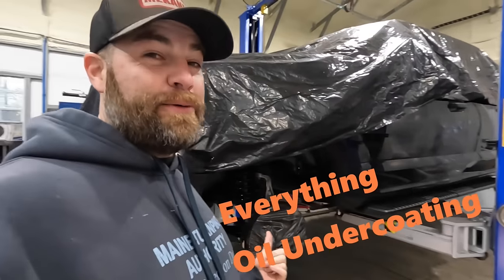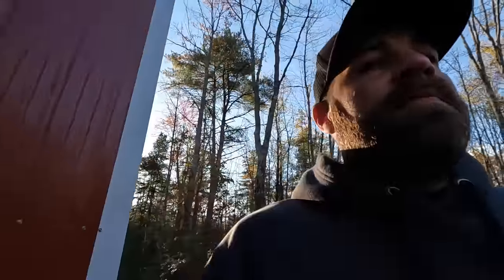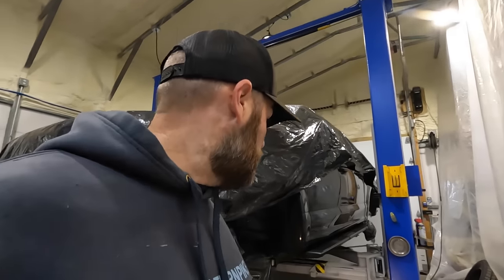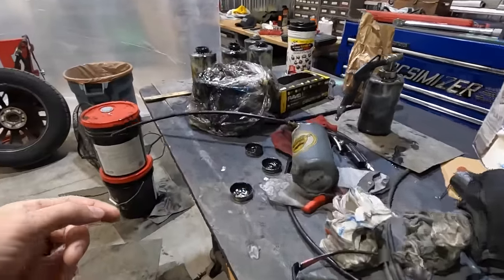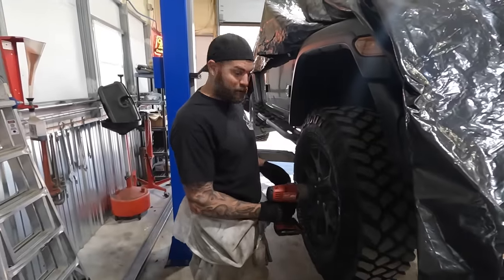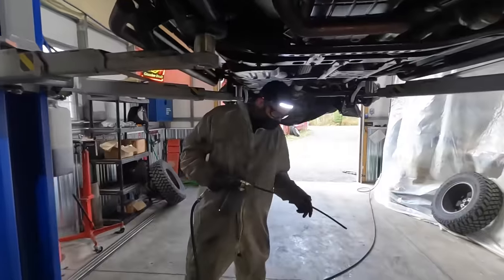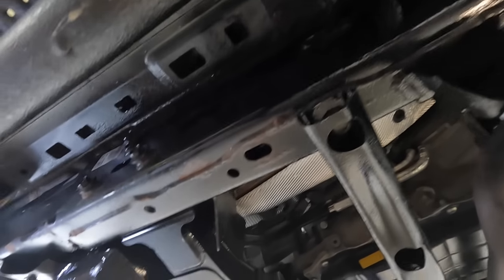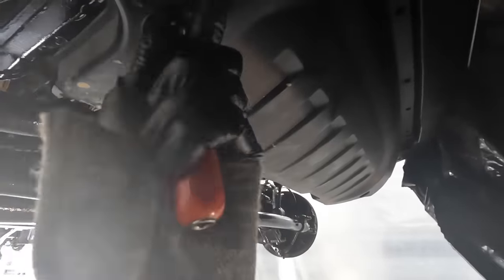The FACTS about Oil Undercoating!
Today we talk everything oil undercoating!   The good, the bad, the myths, the facts and more.  We will take you through our entire process to oil undercoat a vehicle.

As we take you through our process here at Flippin Customized we will address common questions and concerns.  Although we're not an exclusive oil undercoating shop, it is a service we offer in the fall.

Come along with us and lets get a vehicle prepared for the New England Winters!

Products used: